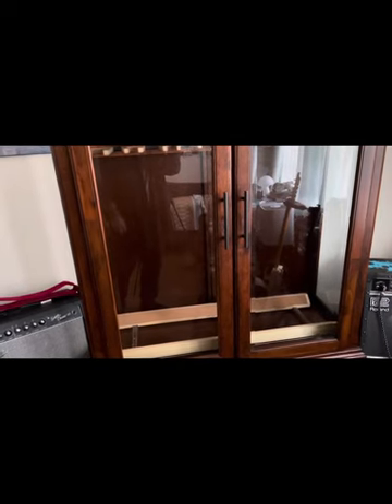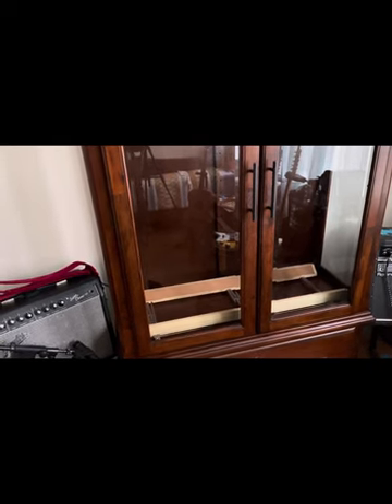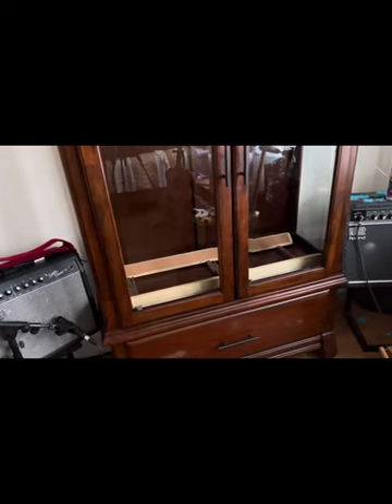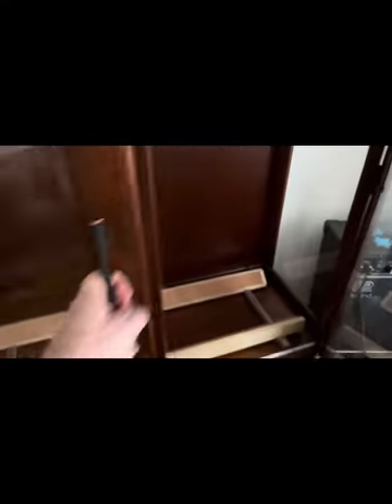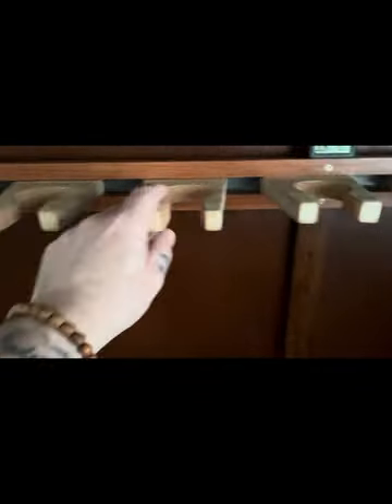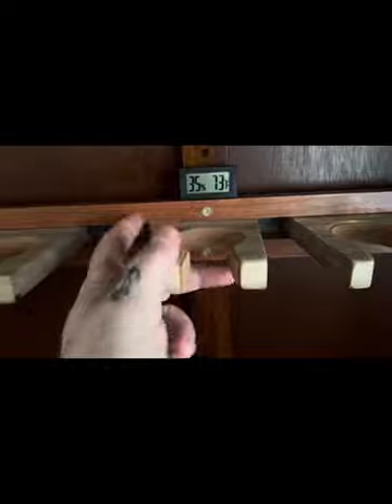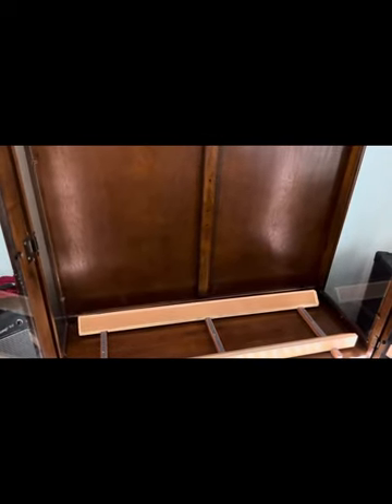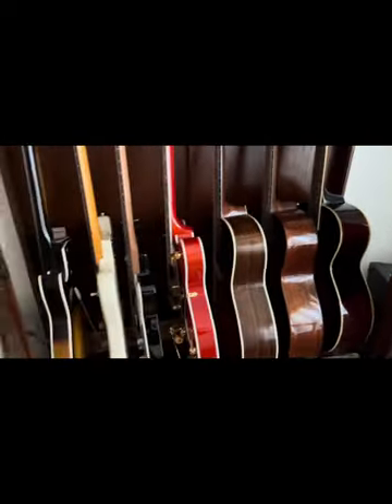My China Hutch to Guitar Display Cabinet Conversion Build